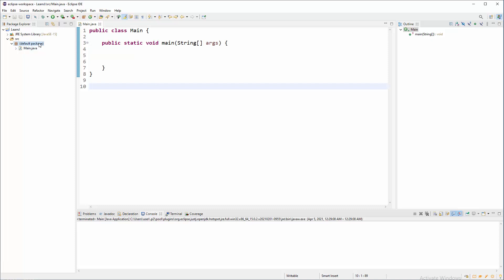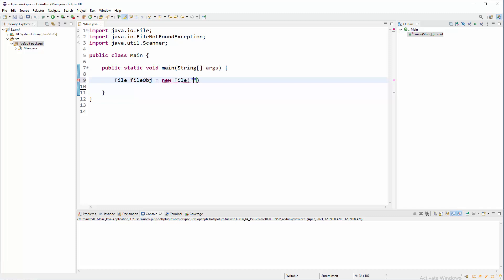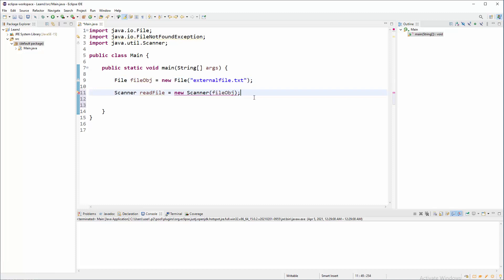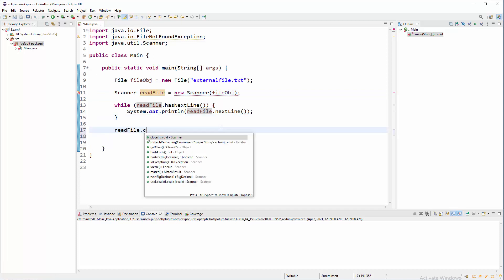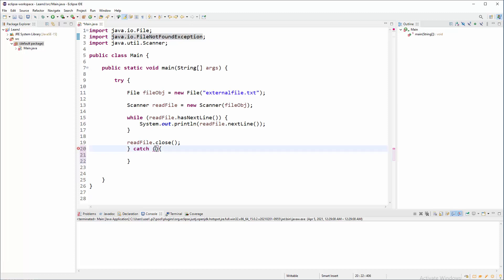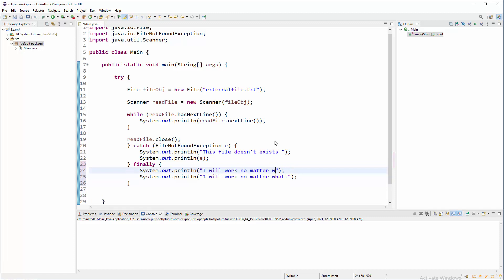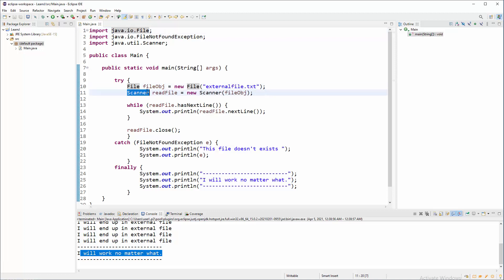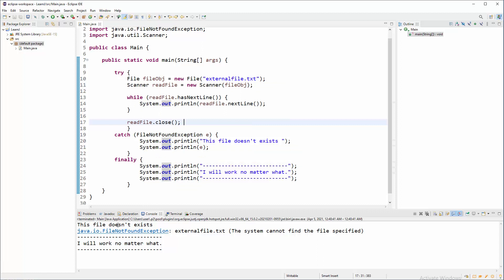Java OO Tutorial - 43 - Reading a Text File in Java